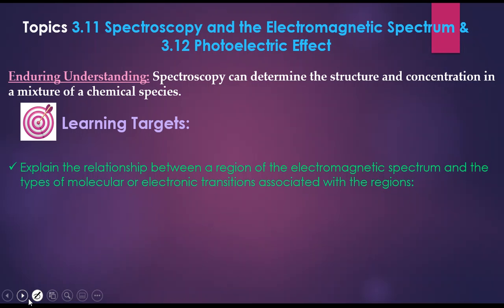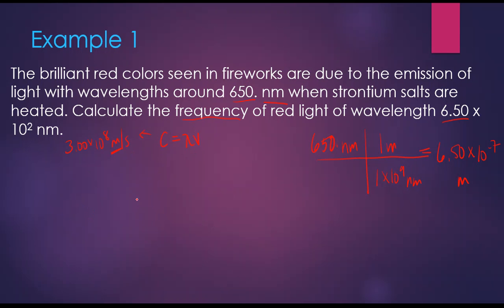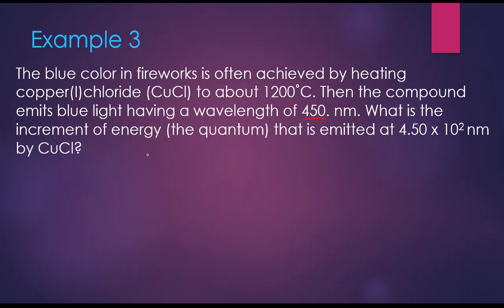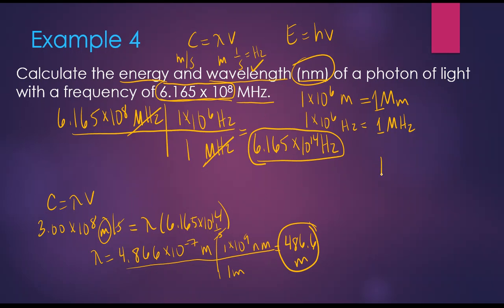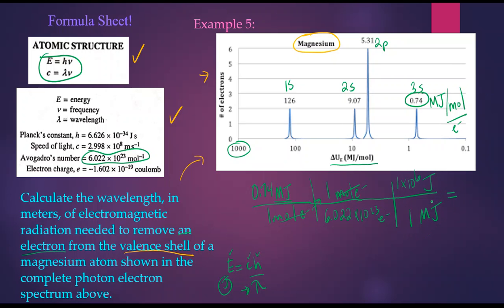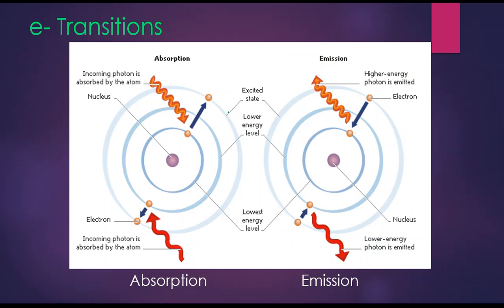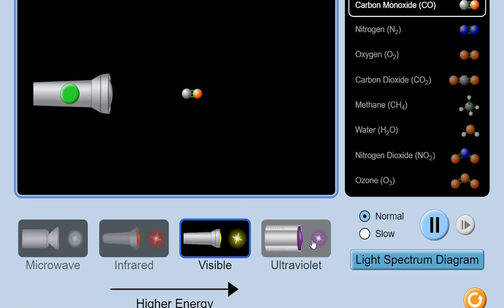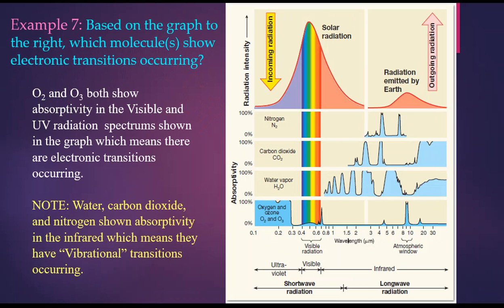3.11 & 3.12 Spectroscopy, EMS, & Photoelectric Effect